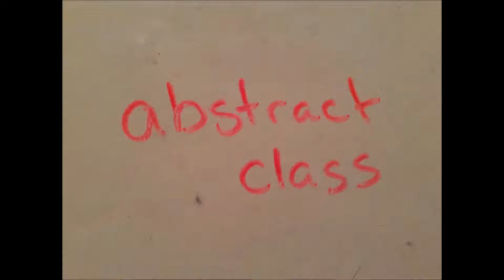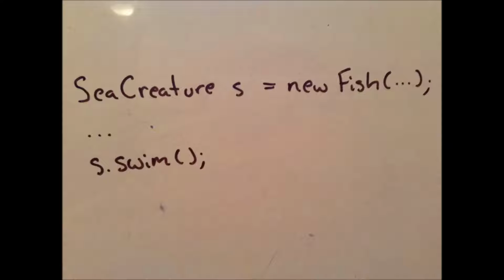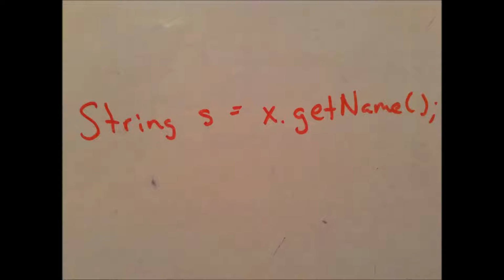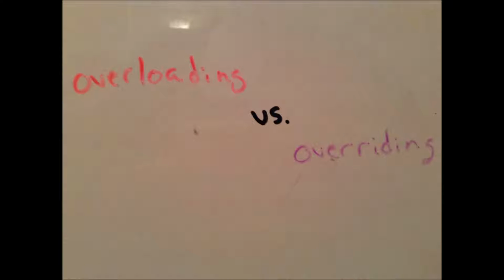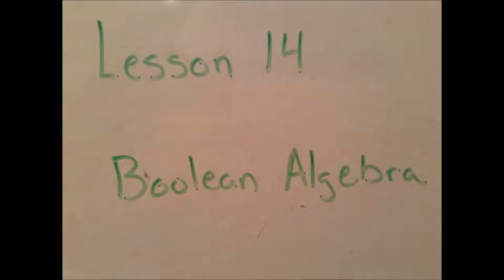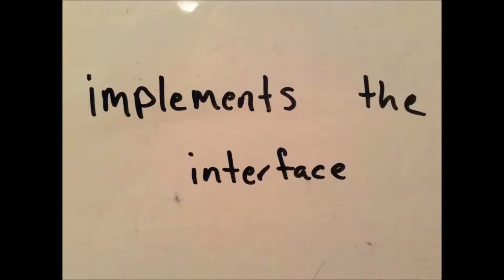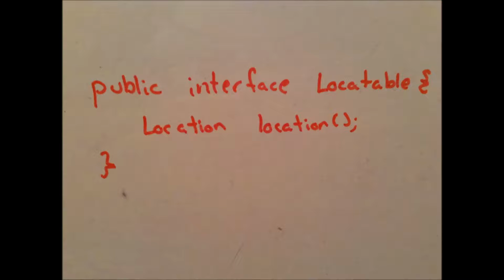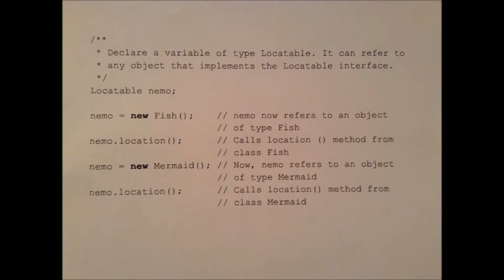Lesson 20: Inheritance, Polymorphism, and Abstract Classes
Inheritance, Polymorphism, and Abstract Classes